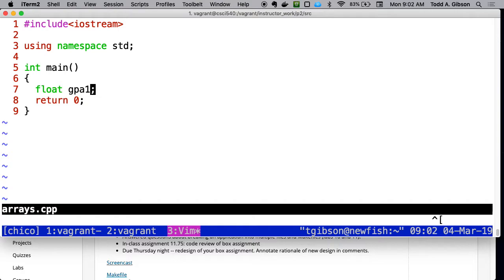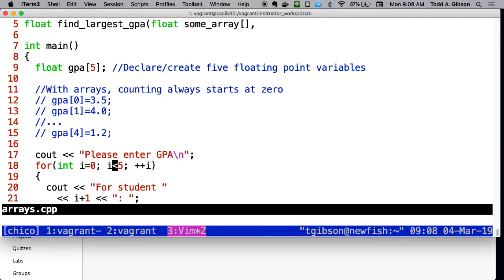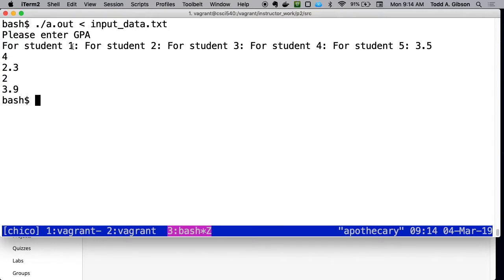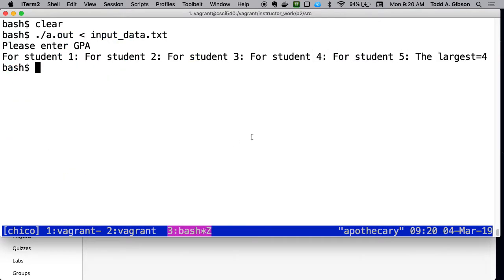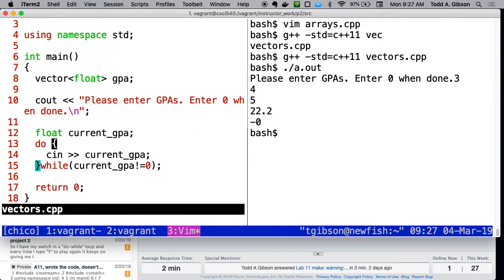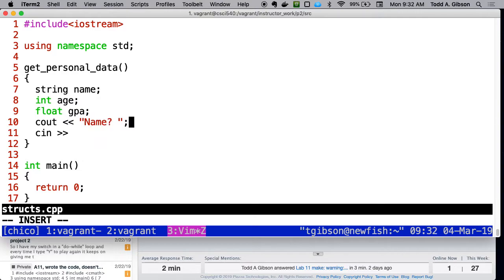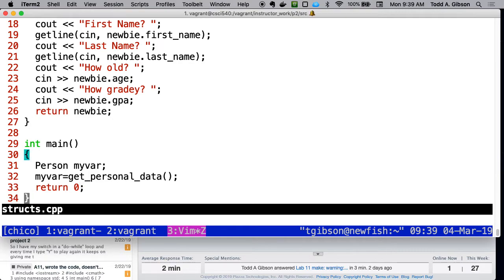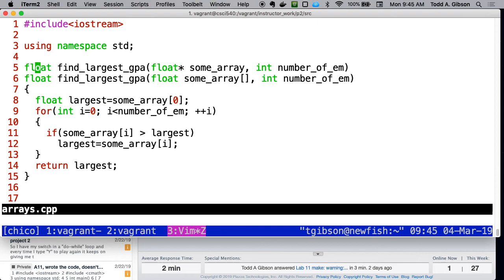Screencast csci111 2019 03 04